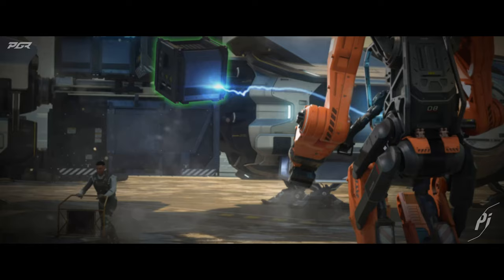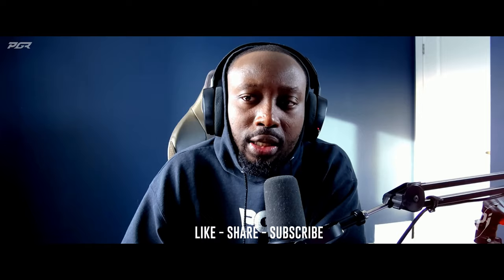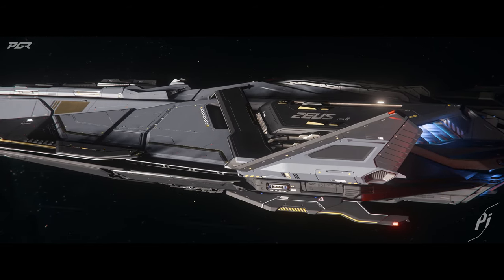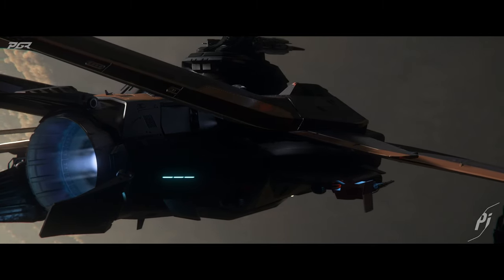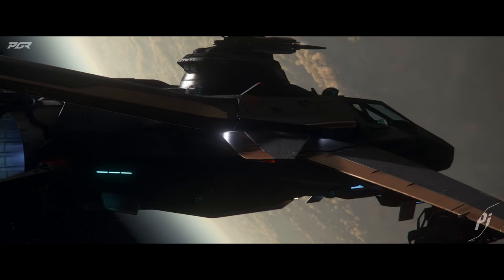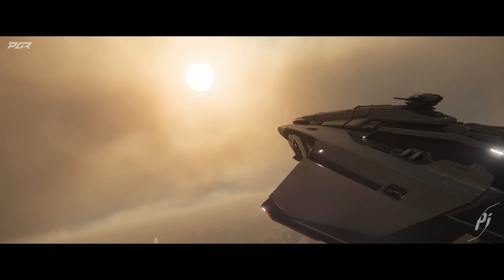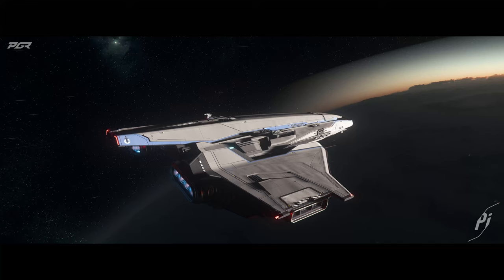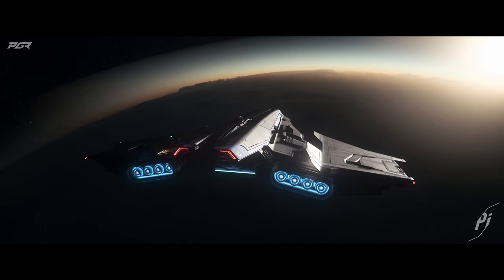RSI Polaris Q&A Revealed - Future Updates Coming - Star Citizen